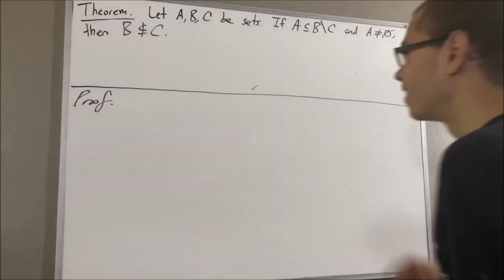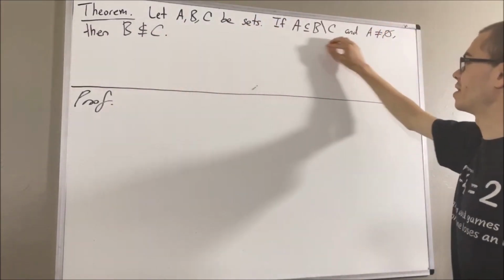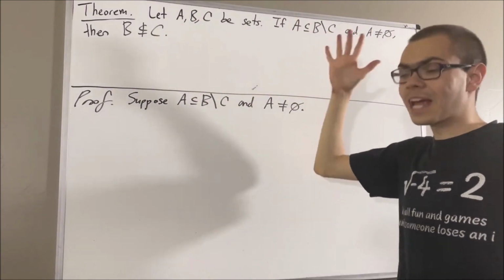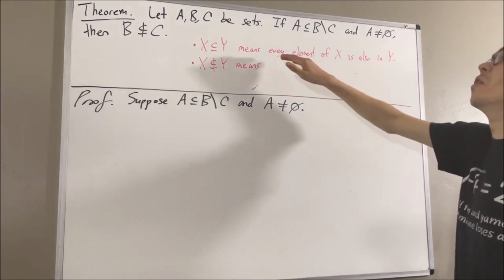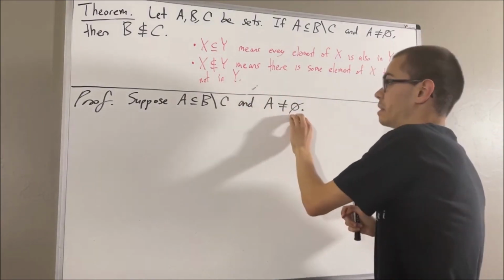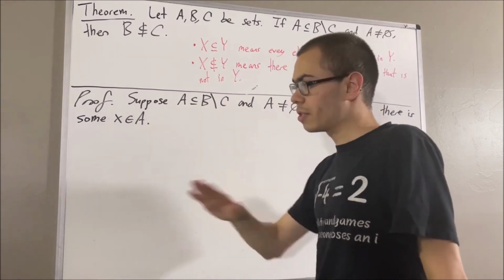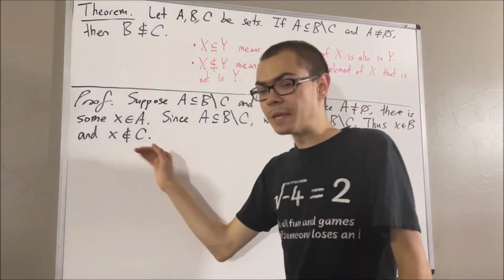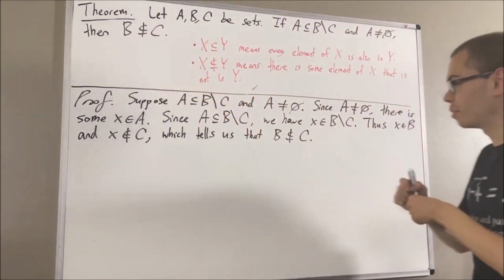Prove if A ⊆ B\C and A ≠ ∅, then B ⊈ C [ILIEKMATHPHYSICS]